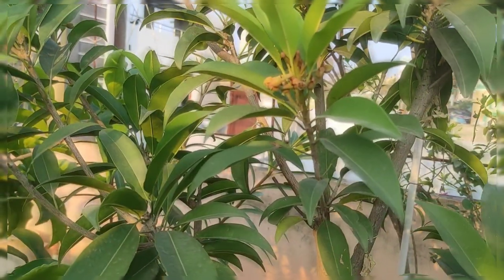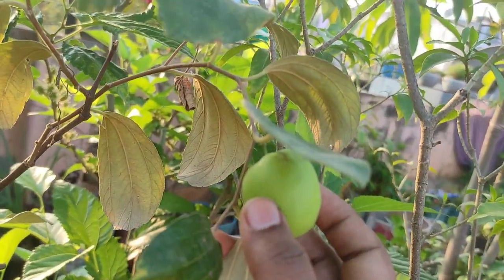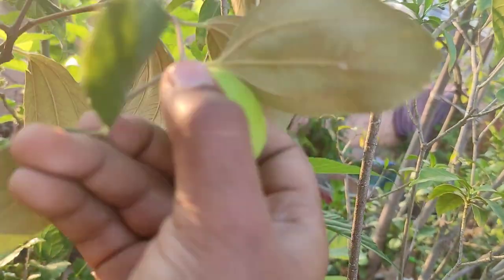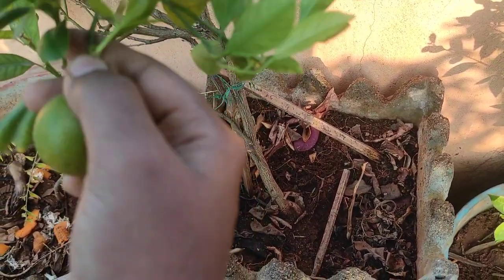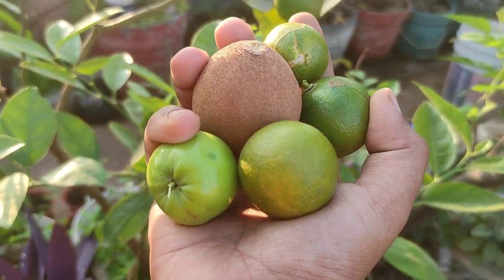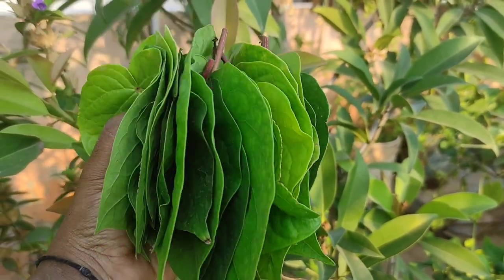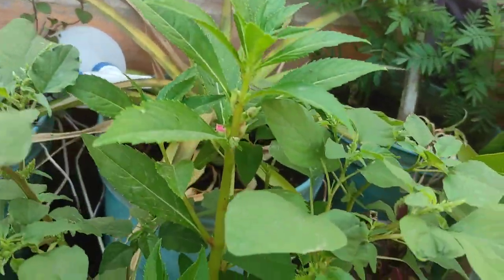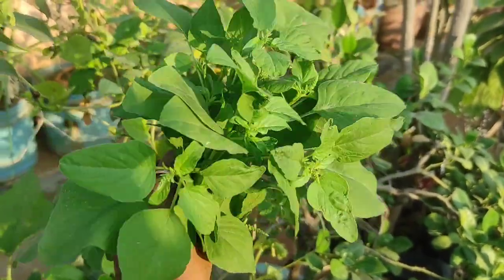Sankranti Harvest | Sapota, Apple Ber, Table Lemons, Betel Leaves, Mango Leaves, Amaranths